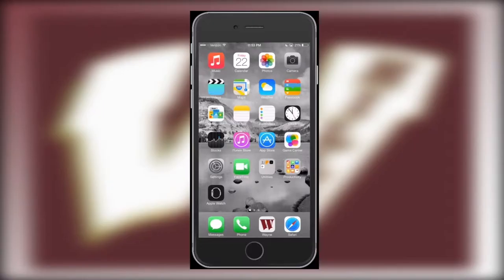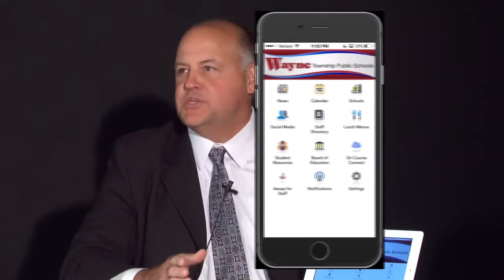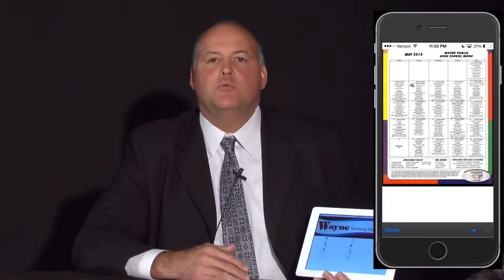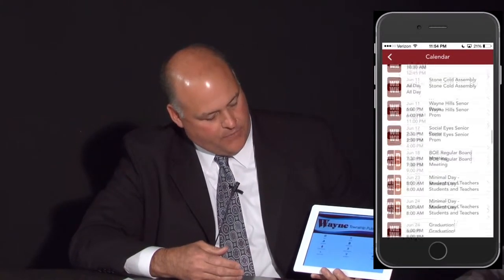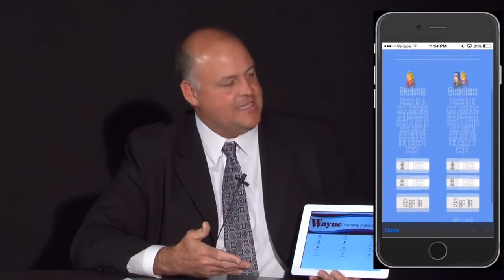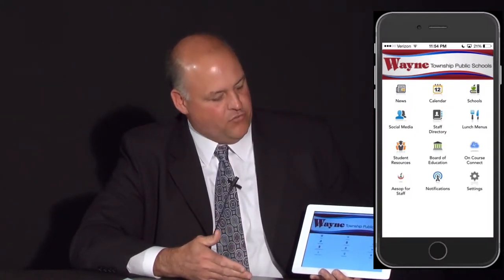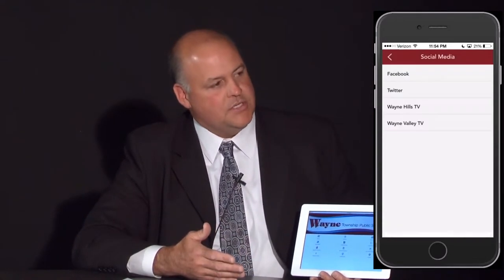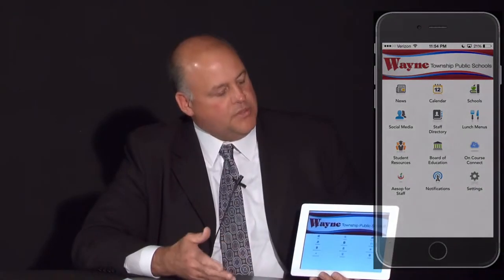The Student Voice show #5 (featuring Wayne Superintendent Dr. Mark Toback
produced by WHTV
Hosted by:
Anthony DeGennaro, Matt Ferrara, Jordan Dejewski, Sam Applebaum
Effects: Josh Kashman